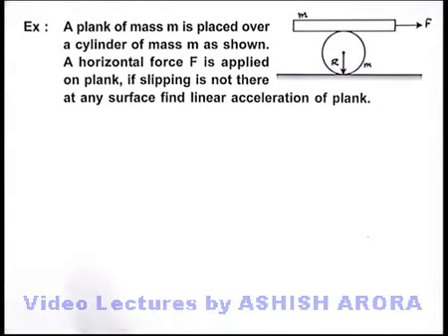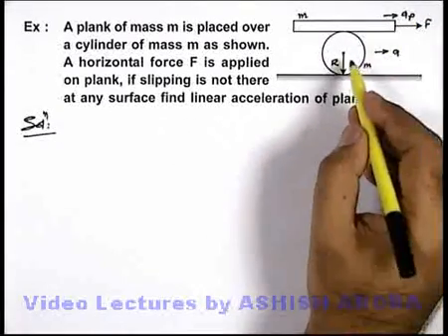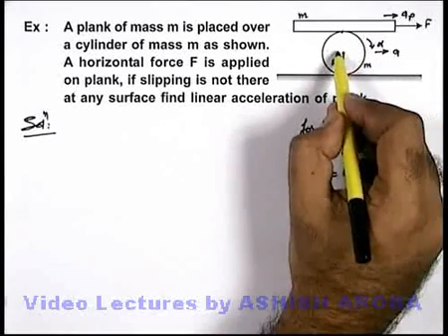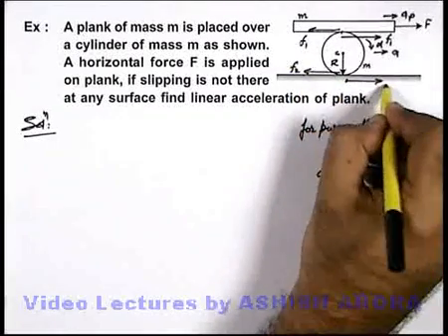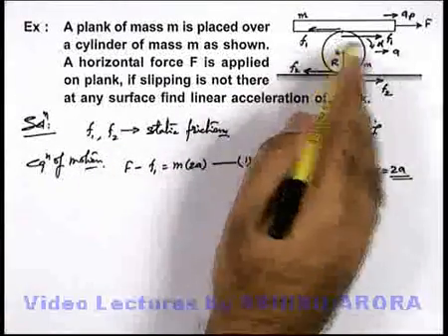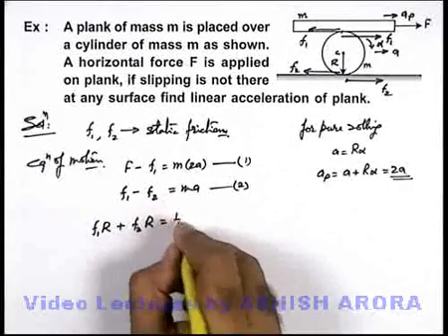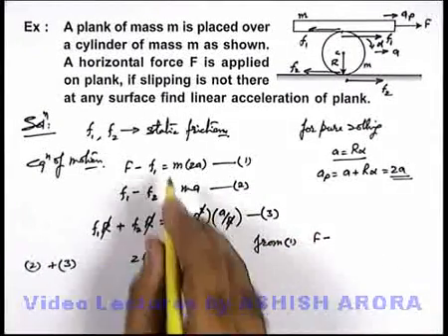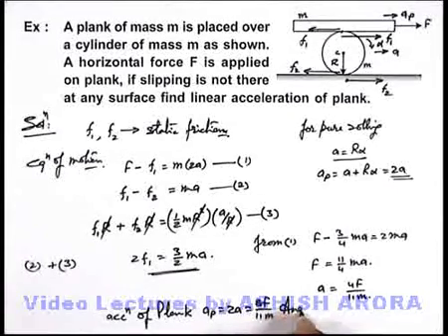Class 11 Physics | Rigid Body Dynamics | #36 Example-18 on Rotational Motion | For JEE & NEET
PG Concept Video | Rigid Body Dynamics | Example-18 on Rotational Motion by Ashish Arora